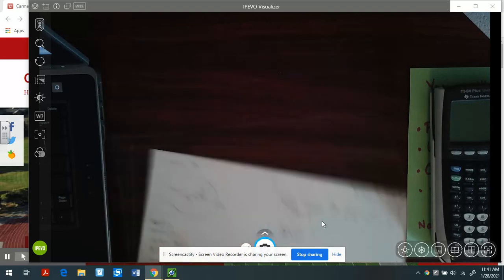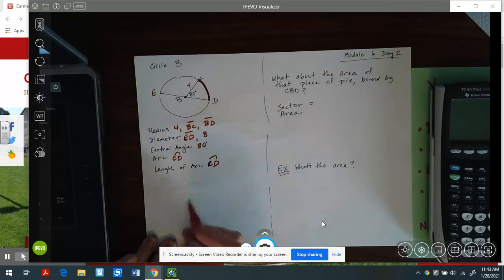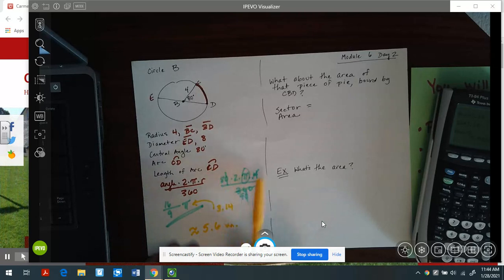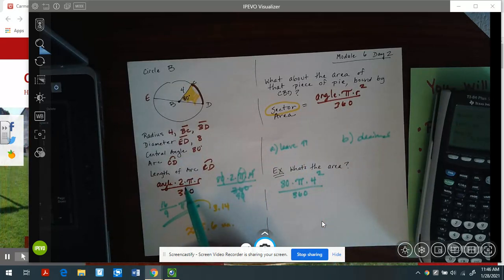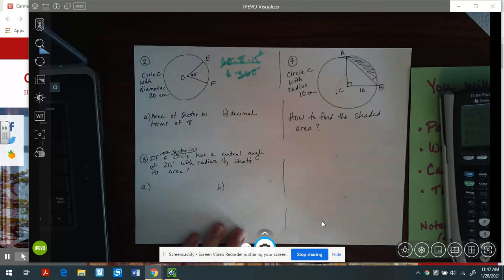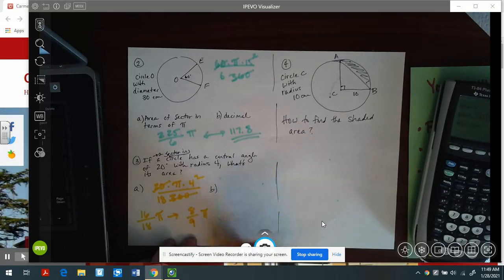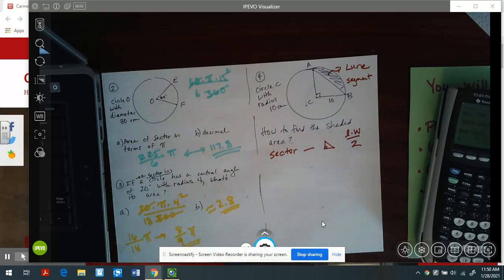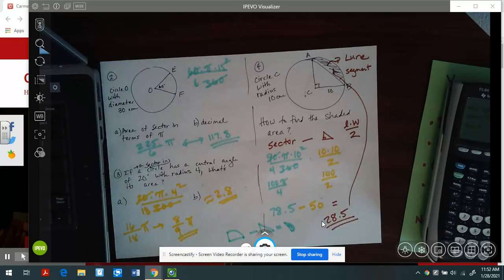Module 6 Day 2 Learning